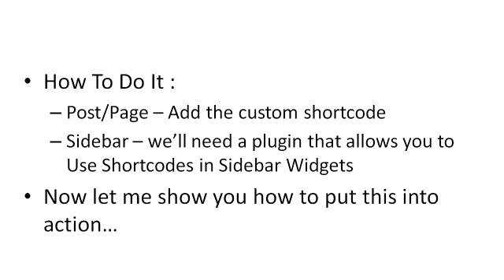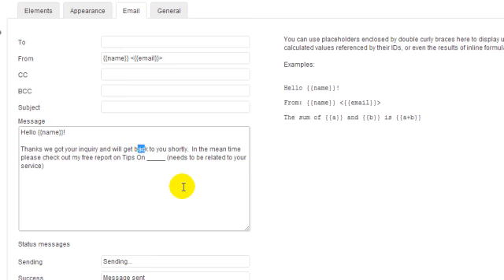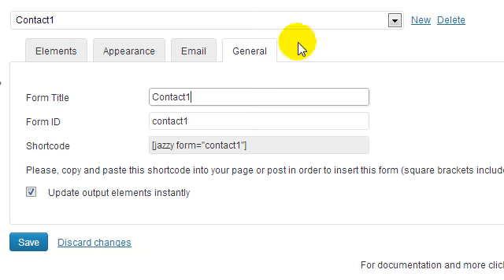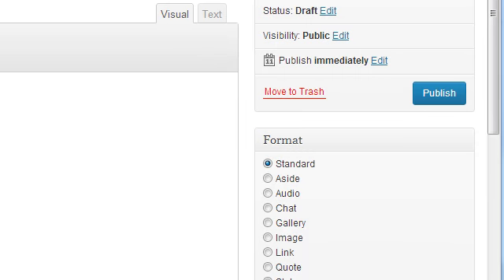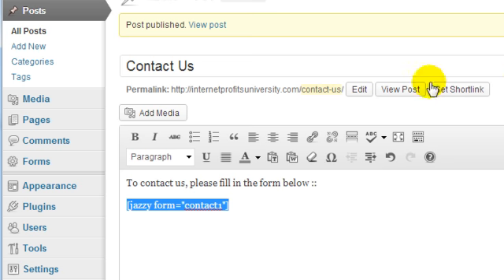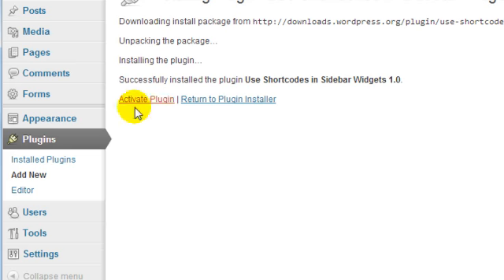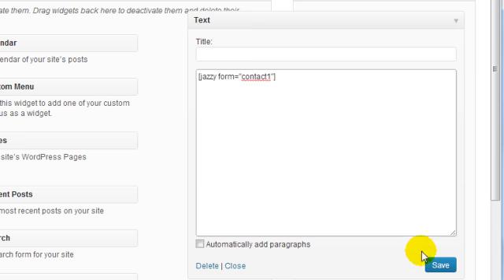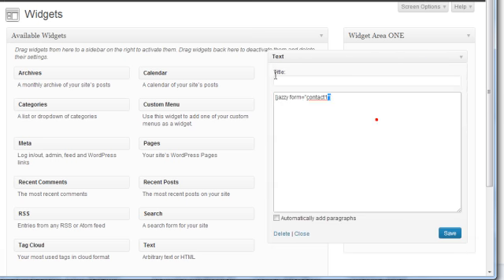Free MLM Training: How To Add Contact Forms to Wordpress